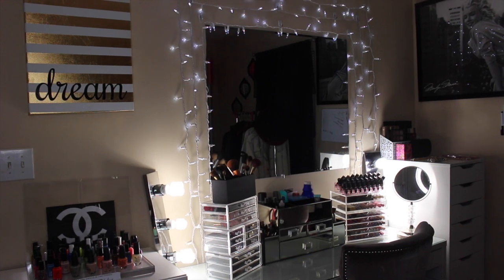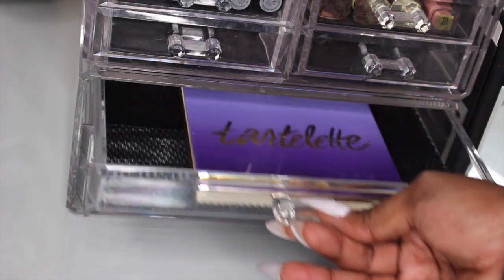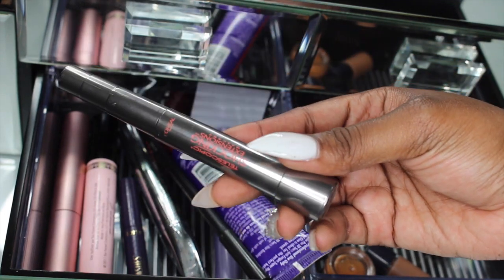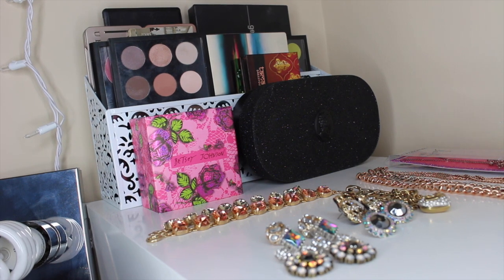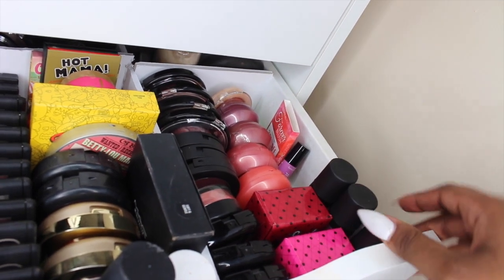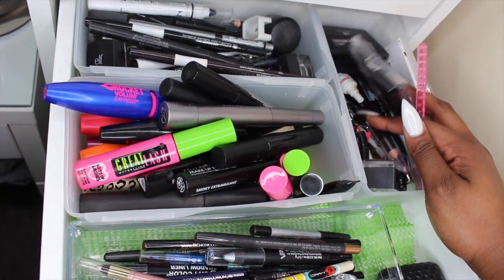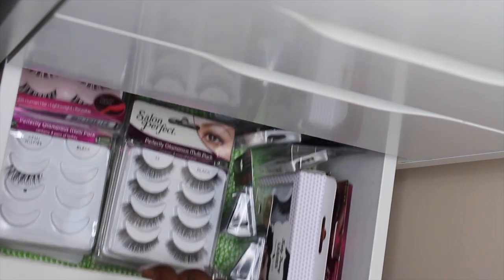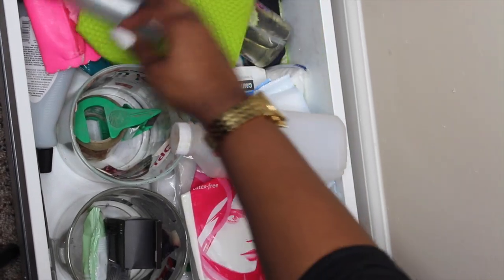Makeup Collection & Storage 2015 ❤ | thefashionvixen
TGIF right?! I decided to go ahead & upload my collection so you guys could have something to watch over the weekend!

USA